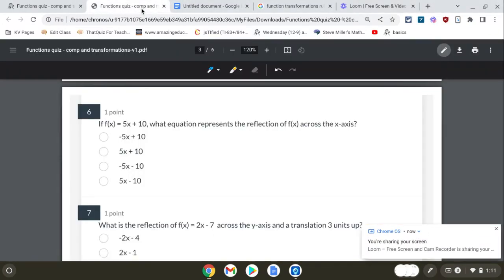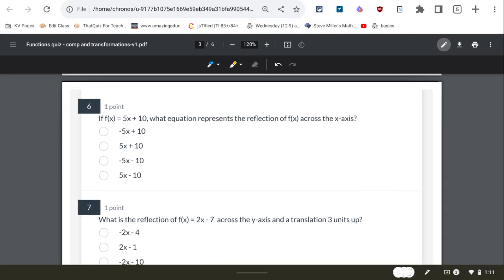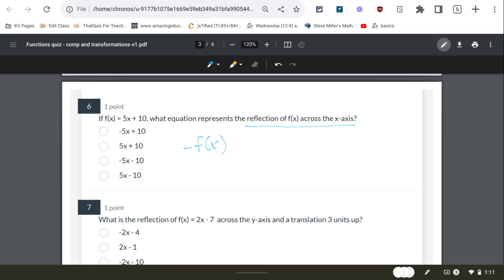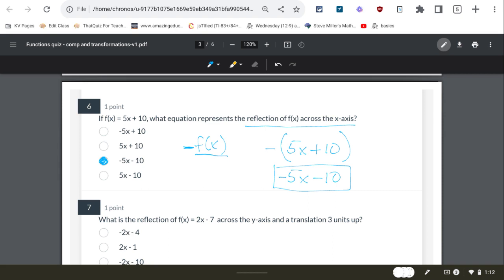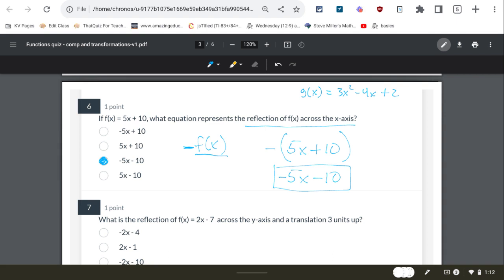Composition quiz 6